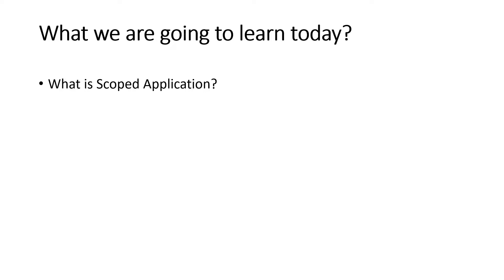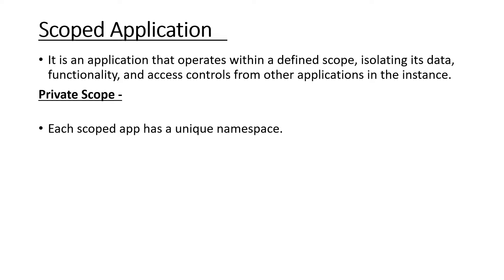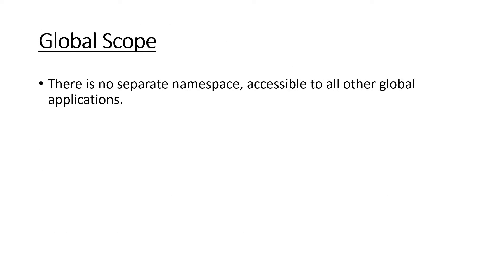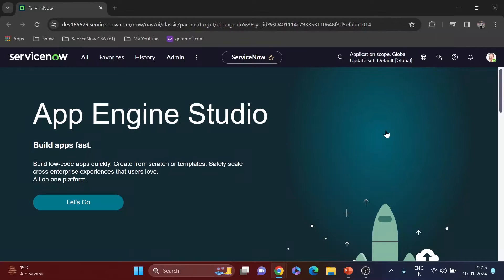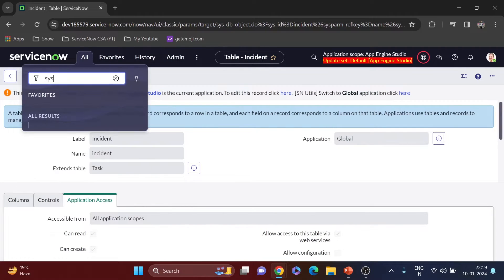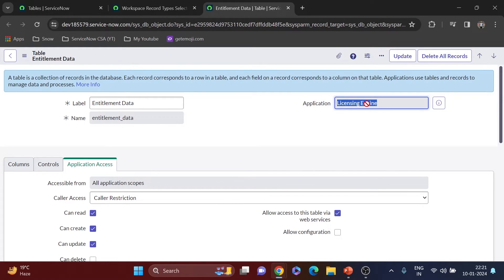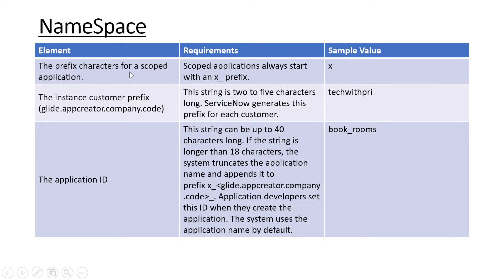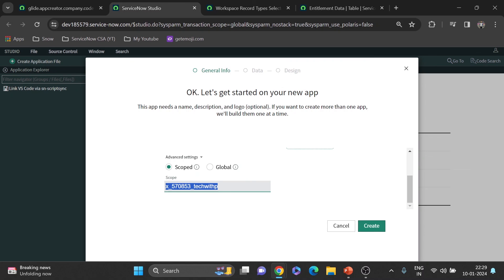Global Scope vs Private Scope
⏱️TIMESTAMPS⏱️
0:00 Intro
0:20 What we have learned in the last video?
1:48 What we are going to learn from today's video?
2:42 Scoped Application and Private Scope
5:33 What is Global Scope?
7:02 Explore Application Scope (Demo)
11:17 What is NameSpace? (Demo)
14:29 Thanks for watching !!